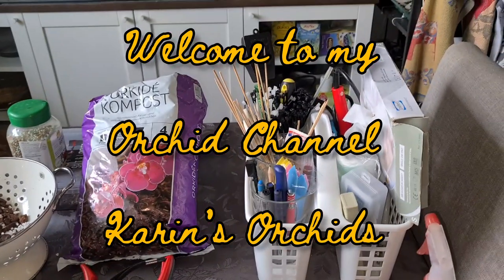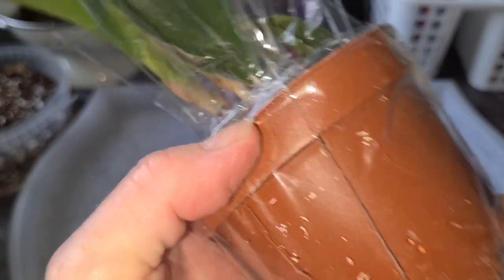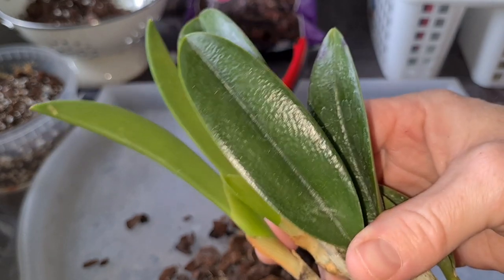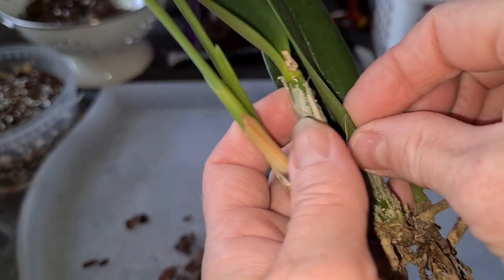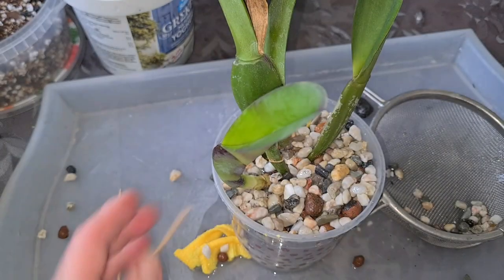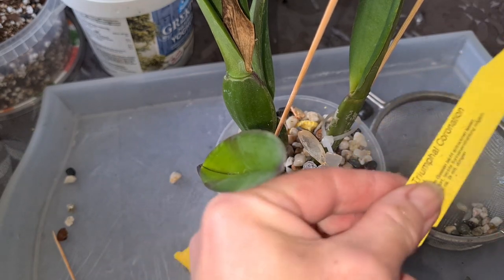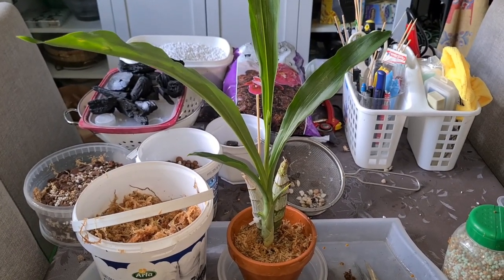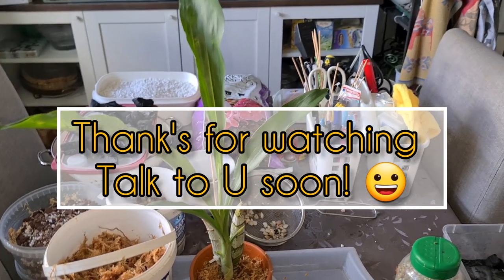🌺New Lucke cattleya orchids maintenance Pt 1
This is a few of my new orchids from Lucke Orchideen in Germany!
Actually it was my BIRTHDAY HAUL! Now its time to repot them, as always I´ll decide as we proceed.

Thank´s for watching! Happy to see you here!

Ninja Orchids channel (a very nice orchid channel here on Youtube)

My orchid community where I am a member of the board (secretary since februari 2016 and vise chairman since 2022) West of Sweden Orchid society

The orchids in this order according to my order review:

Laelia purpurata var. Estriata

Laelia jongheana var. Tipo

Cattleya Jaguariuna

Catasetum Orchidglade

Lc. Isabel Sander

Blc. Triumphal Coronation `Seto`